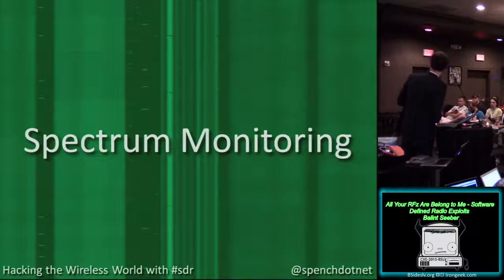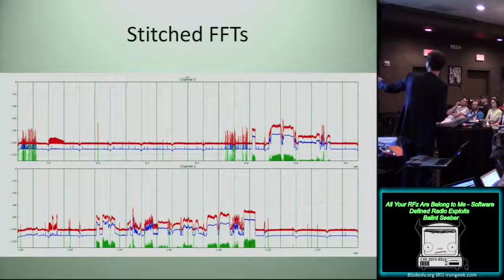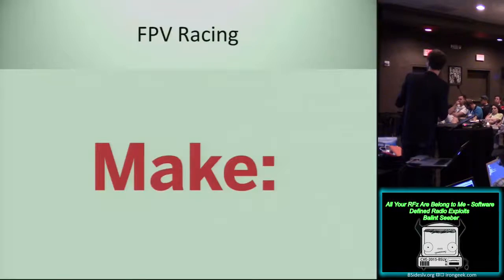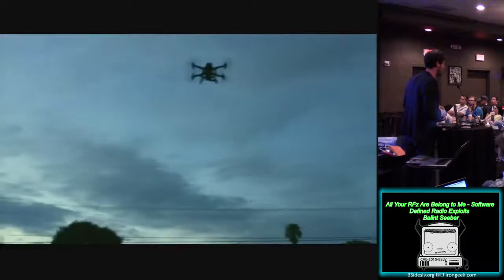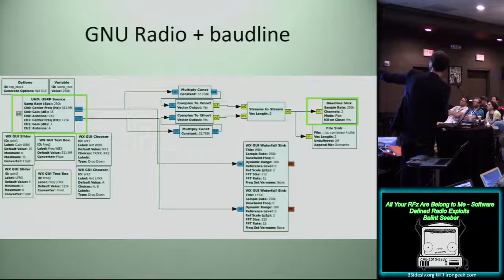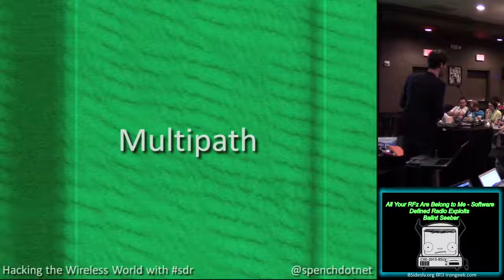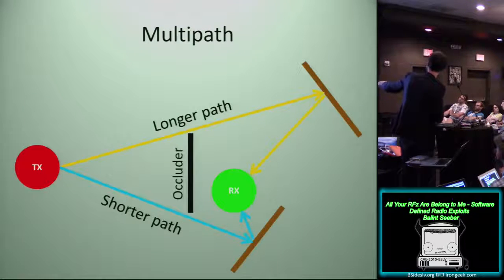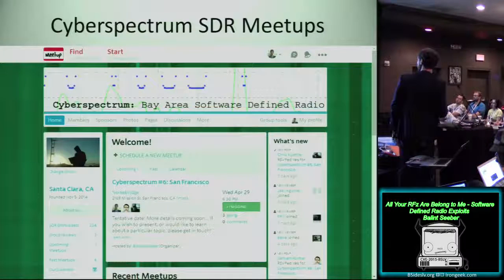ATGP - All Your RFz Are Belong to Me - Software Defined Radio Exploits - Balint Seeber